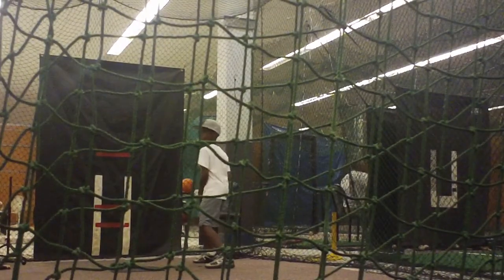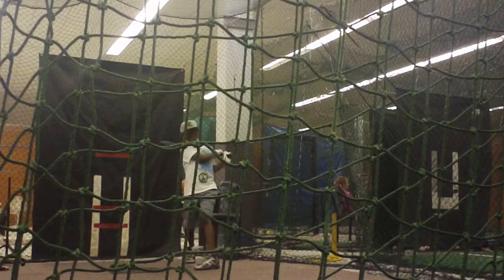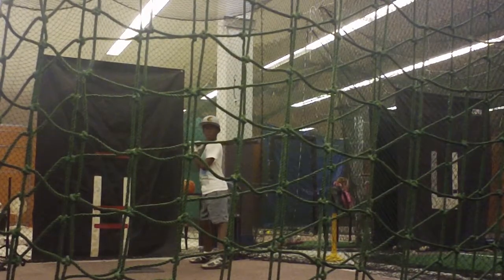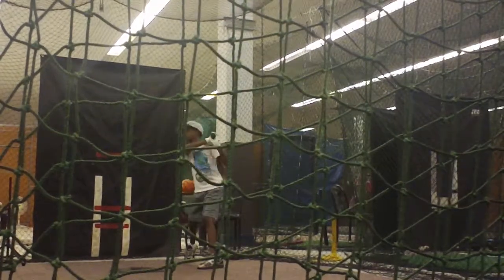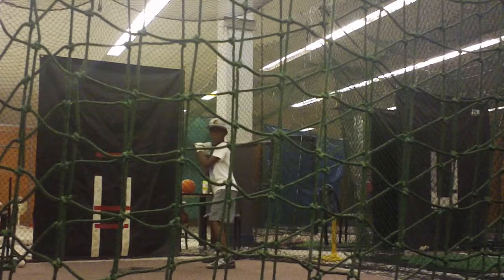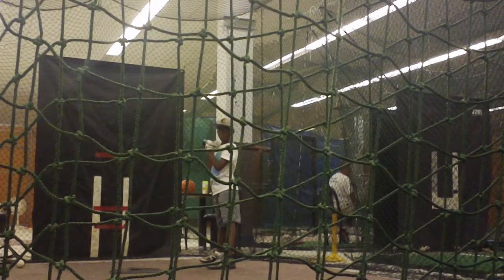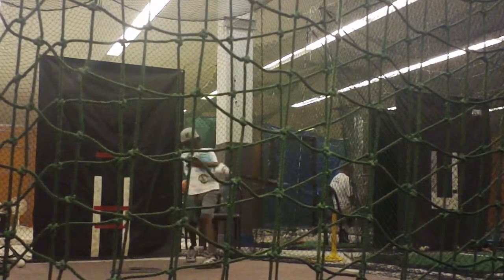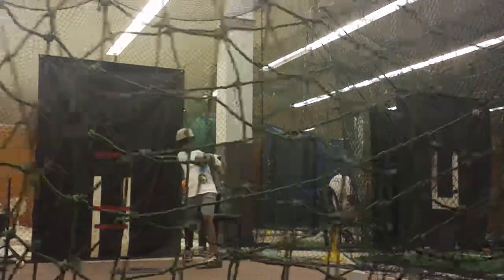Oct 13, 2011 #5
Daniel's hitting workout. 9 years old.